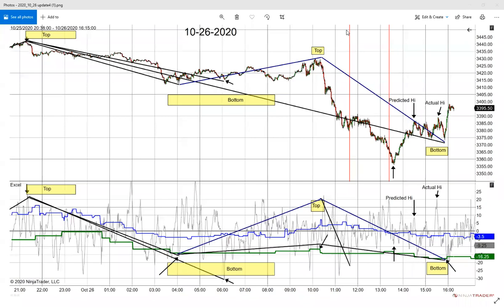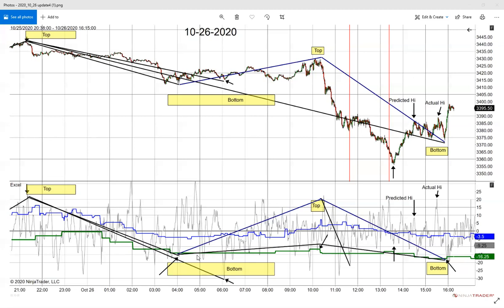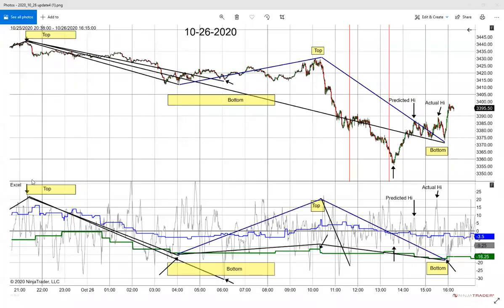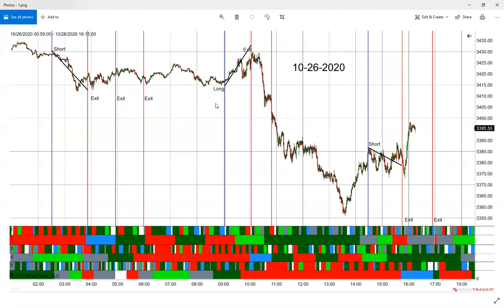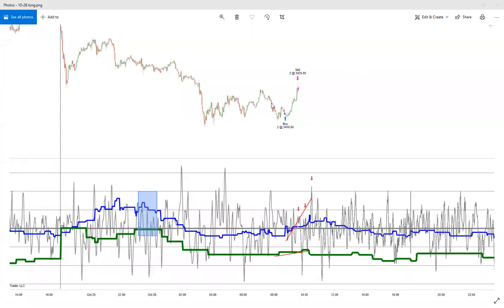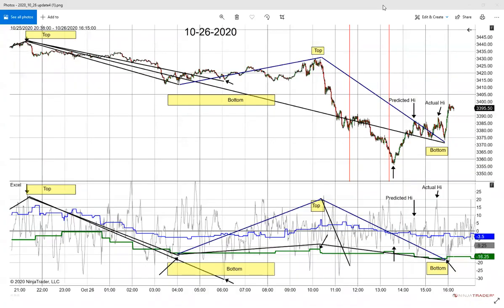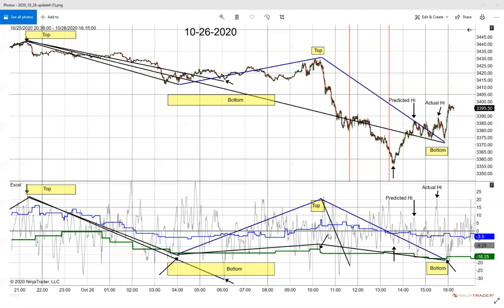The Perfect Storm, Trading book and trading chat room for traders.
The videos illustrate the trading techniques taught in the book, "The Perfect Storm".  These techniques are also used in The Perfect Storm chat room for daytraders. This video is from 10-26-20 showing the Excel trend and the Rainbow trade triggers.